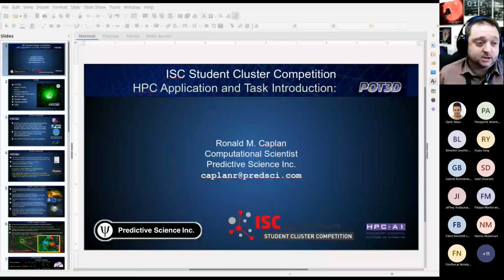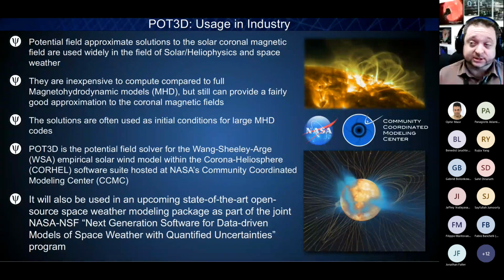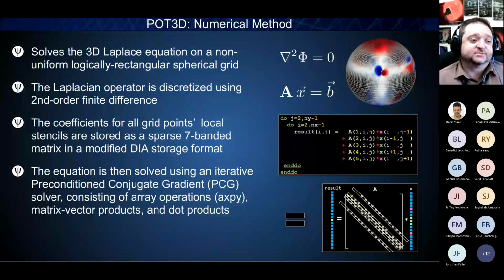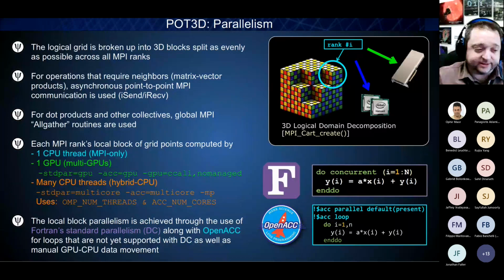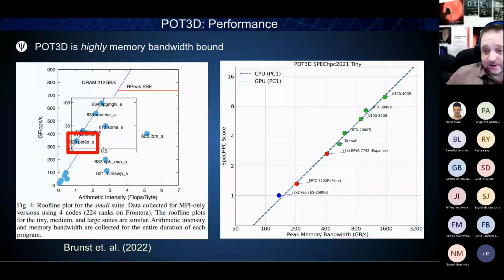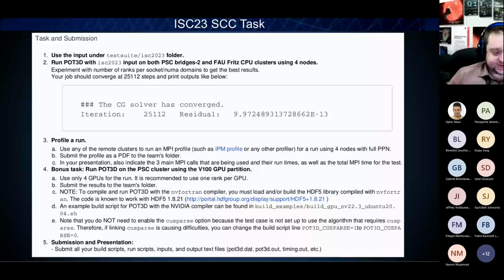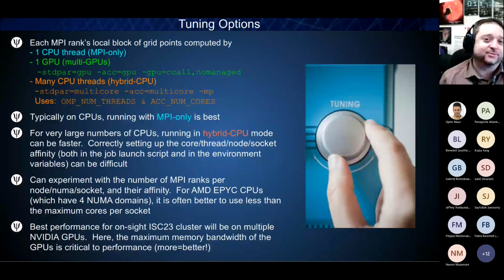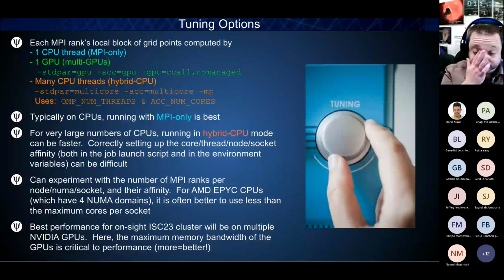POT3D presentation for the ISC23 SCC teams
POT3D is an open-source Fortran code that computes potential field solutions to approximate the solar coronal magnetic field using observed photospheric magnetic field as a boundary condition.  Its single source code can run on both many-CPUs and many-GPUs through MPI+OpenACC/StdPar. ​
The teams will experiment with the given input over the two supercomputers, profiling and benchmarking the application​.

​The POT3D challenge is led by Dr. Ron Caplan, Computational Scientist at Predictive Science Inc. (PSI).

For more information on the ISC Student Cluster Competition please